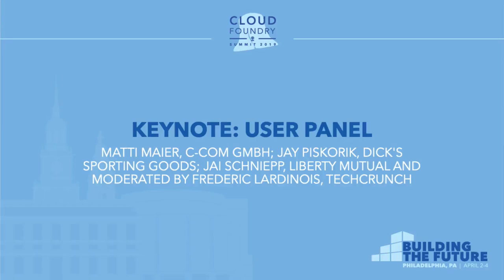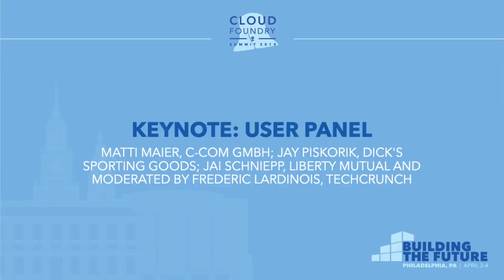Keynote: User Panel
Keynote: User Panel - Matti Maier, c-Com GmbH; Jay Piskorik, DICK'S Sporting Goods; Jai Schniepp, Liberty Mutual and Moderated by Frederic Lardinois, TechCrunch

About Jai Schniepp
Jai is the Director of Product for Secure DevOps Platforms at Liberty Mutual. Armed with a BS in Marketing and an MBA, she’s got the coveted soft skills her Information Technology peers long for—she’s outspoken, expressive and action-oriented. Her entire career is based on managing and building technical products from a non-technical perspective. She’s a product maven and an agile pro who's spent over a decade partnering with like-minded practitioners to introduce CI/CD practices, cloud native solutions, and deliver products that drive developers further up the value line. Customer point of view and the developer experience are her everything--yet she still wants to be an astronaut.

About Frederic Lardinois
Before he joined TechCrunch in 2012, he founded SiliconFilter and wrote for ReadWriteWeb (now ReadWrite). Frederic covers enterprise, cloud, developer tools, Google, Microsoft, gadgets, transportation and anything else he finds interesting. He owns just over a 50th of a bitcoin.

About Matti Maier
I grew up in a small village in south Germany. Even as a teen I was into computers writing programs for my family’s business. After completing a year of high-school in Vancouver, BC and graduating in Germany, I studied business information systems in Munich where I graduated with a Master’s degree. Afterwards, I worked as a consultant and project manager in the SAP ecosystem. In 2014 I was asked to build and head the software development department of what nowadays is AutoProp, a company providing real estate and land development analytics in Canada to more than 10,000 customers. Since 2016 I’m heading the software development of a digitization platform in the metal cutting tools industry. Besides I’m an enthusiastic upright and electric bass player using my experience with technology and music as the founder of the BNote open source project.

About Jay Piskorik
Jay Piskorik serves as the Director of Platform Engineering at DICK’S Sporting Goods where he plays an integral role in developing the Company’s cloud strategy and digital transformation. Jay is responsible for leading DICK’S platform initiatives while overseeing the design and build out of all cloud-infrastructure and services. Jay is also responsible for leading the creation of an open source technology practice as well as the team that focuses on enterprise integration services as well as supporting the Company’s current suite of integration technologies. Jay and his team are focused on strong partnerships with Pivotal and Cloud Foundry, through this partnership they have been able to drive company initiatives and modernize DICK’S Sporting Goods technology standards and practices.